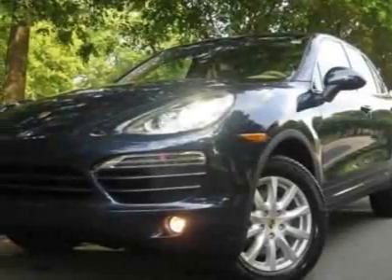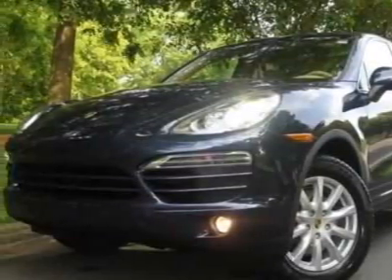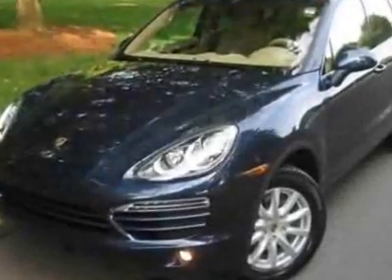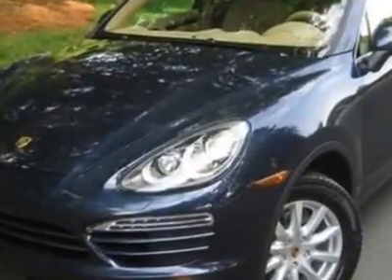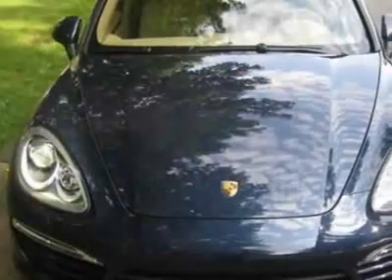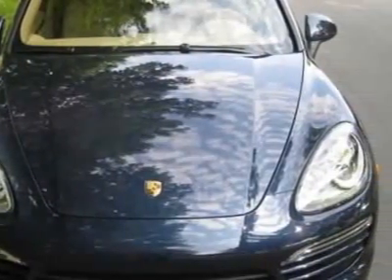2012 Porsche Cayenne SUV - Charlotte, NC